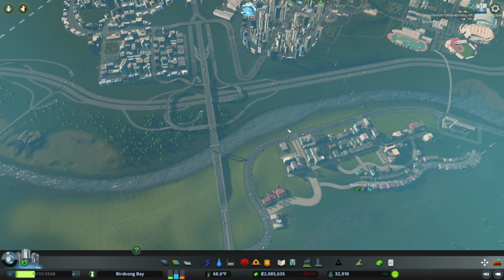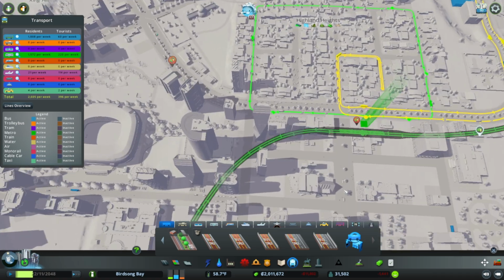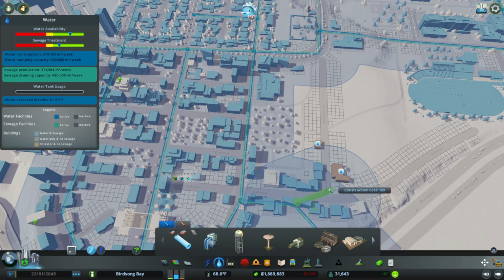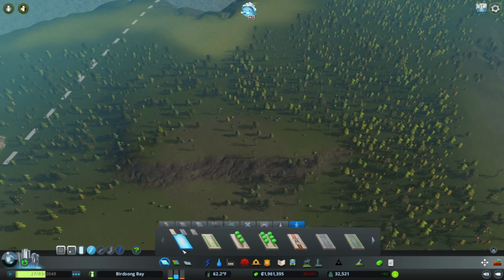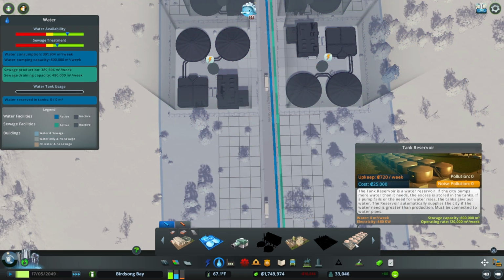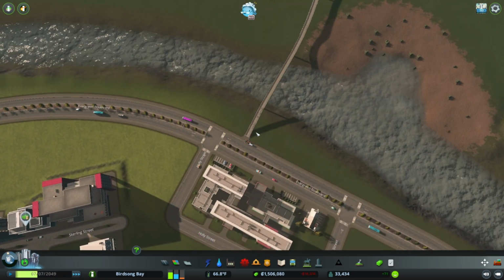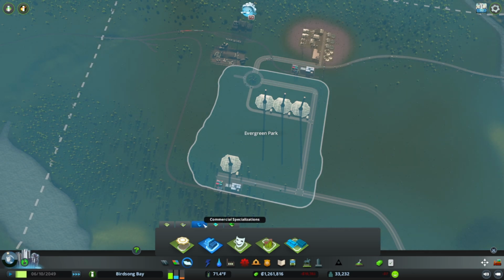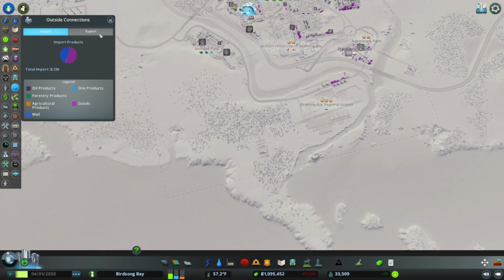Converting a Car Dominated Neighborhood to be Pedestrian ONLY! - Part 2 (Cities Skylines)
Minus some frame rate issues here and there, I'm still happy to stick it out with Bird Song Bay and excited to see how converting a lot of the vehicle dominated areas into pedestrian friendly or only zones will be!